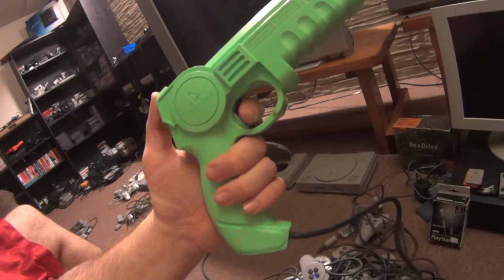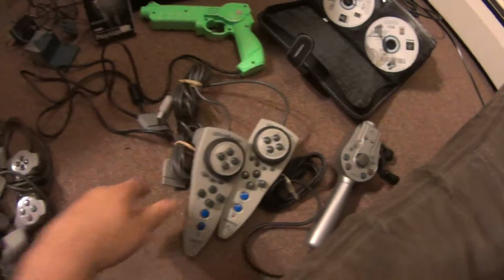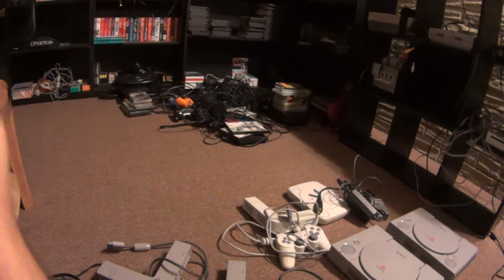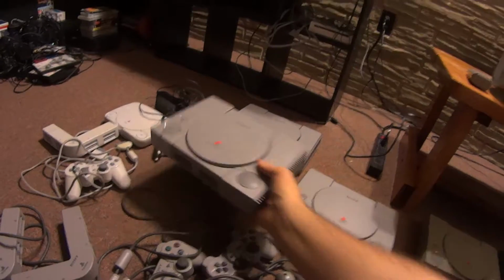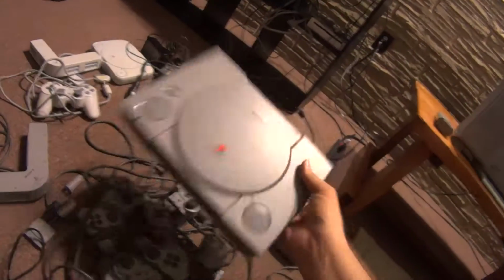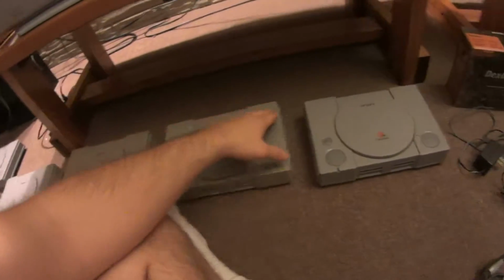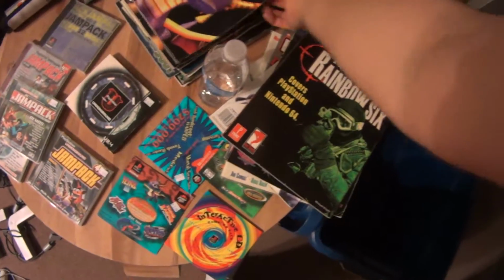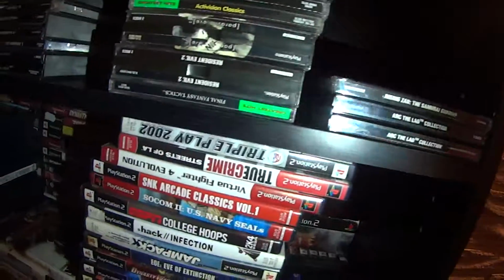PlayStation (One) Collection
I do a quick lazy overview of my PlayStation (One) collection